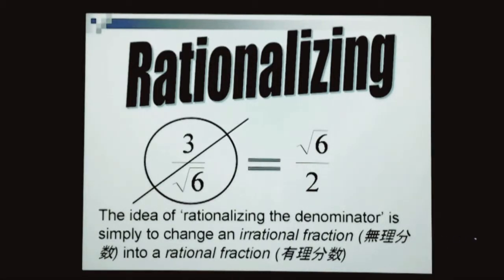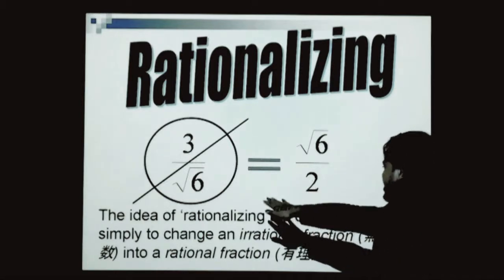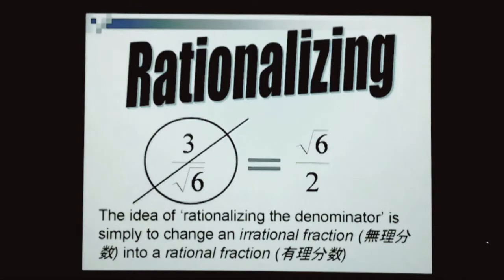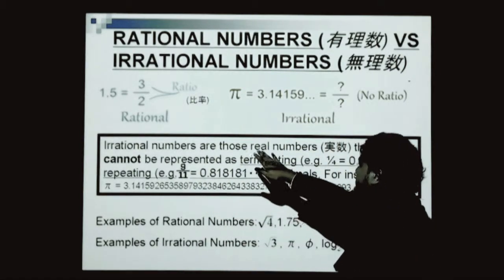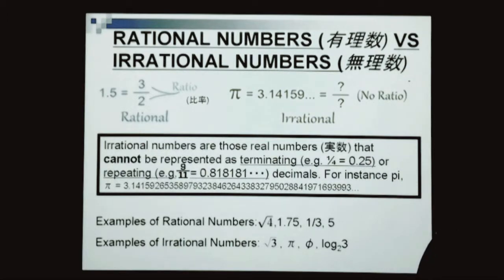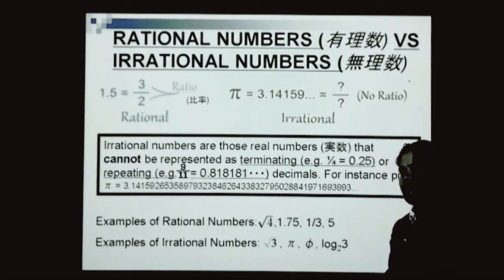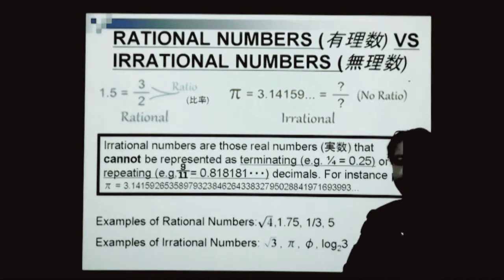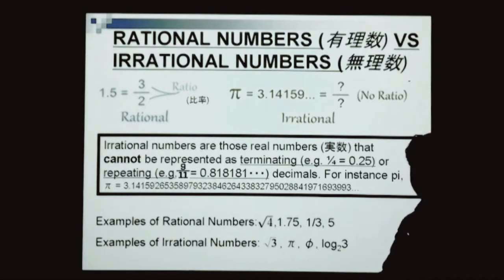英語で受ける数学 「有理数と無理数」